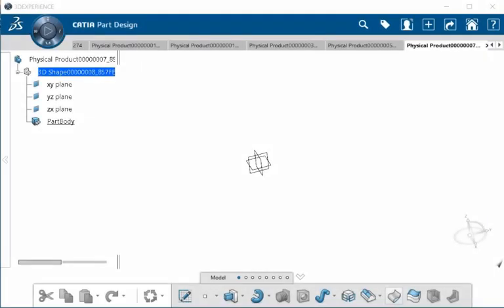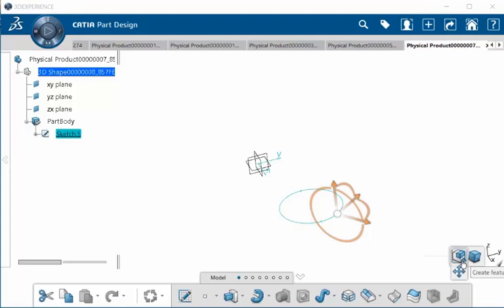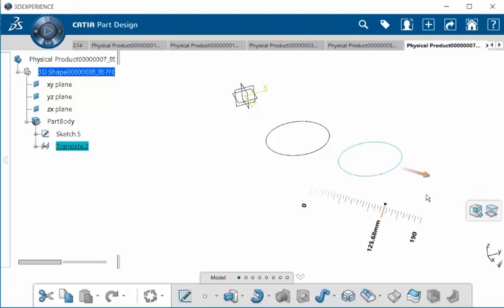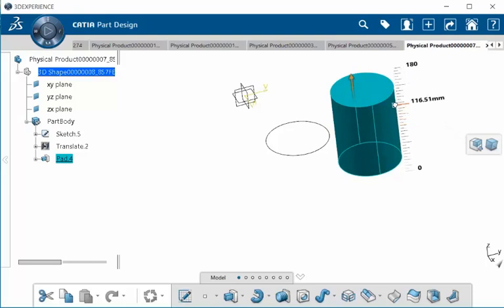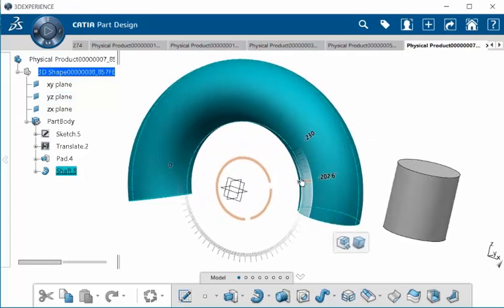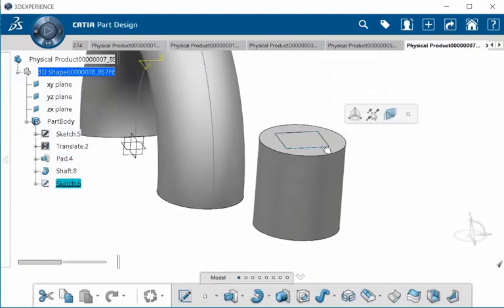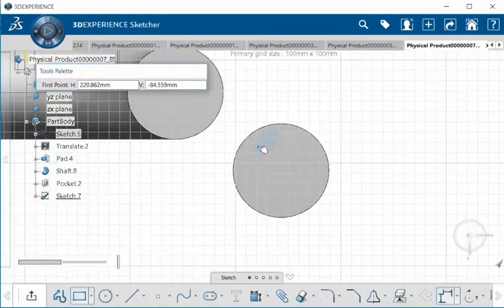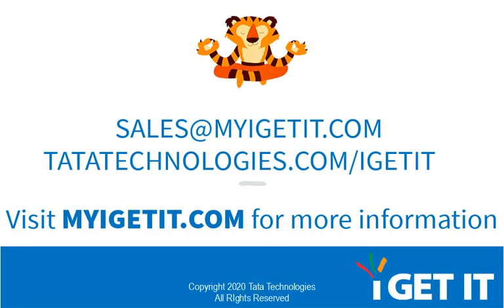CATIA 3DEXPERIENCE Context ToolBar: Creating & Manipulating Geometry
The context toolbar now allows you to create and manipulate geometry directly to a 3D model. You are shown how to use the Robot tool that assists in the creation of a solid model. It also shows how to remove material from a solid model using the context toolbar.

Explore the Playlists to learn –